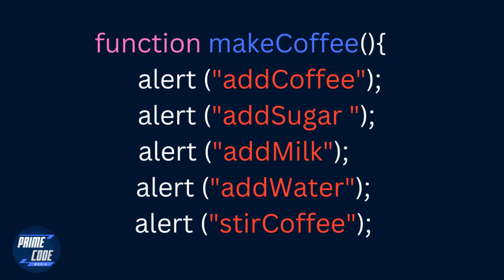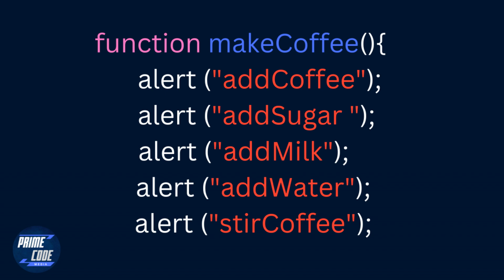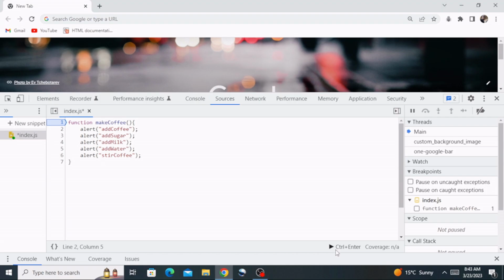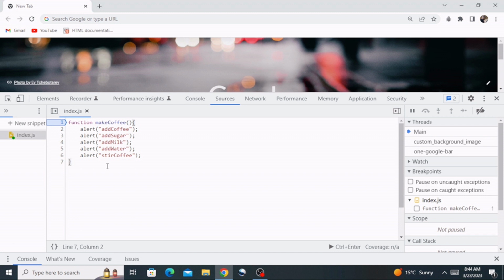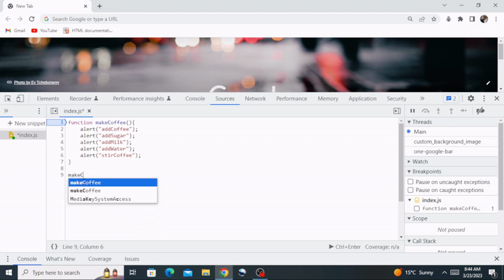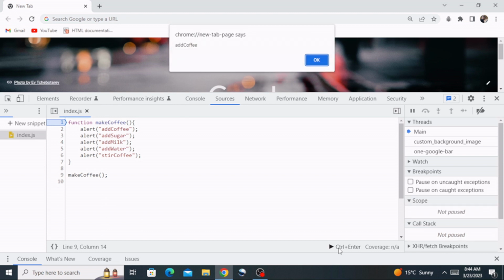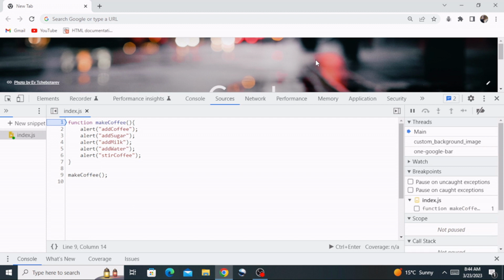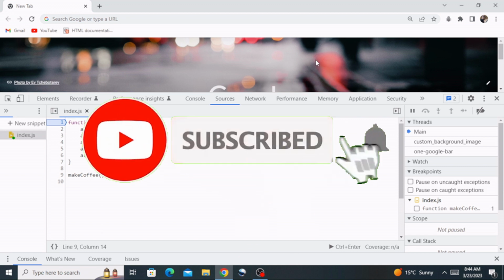Create & Call Functions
In this video you will learn how to create and call a JavaScript function. Functions are the basic building block of JavaScript, and can be defined using a keyword, followed by the name of a function, round brackets and curly braces.

A function can be called by using the function name followed by the operator.